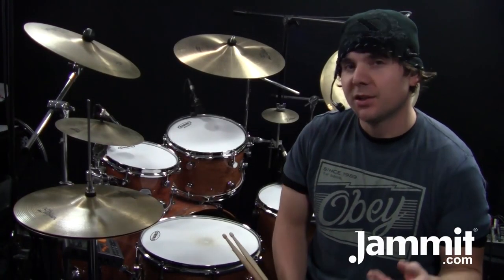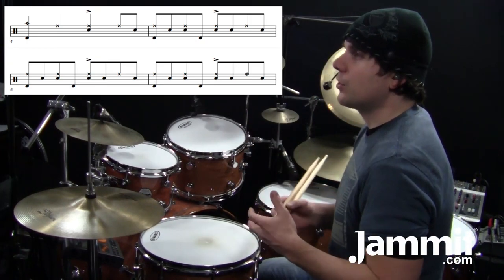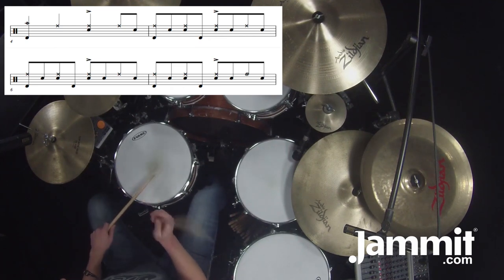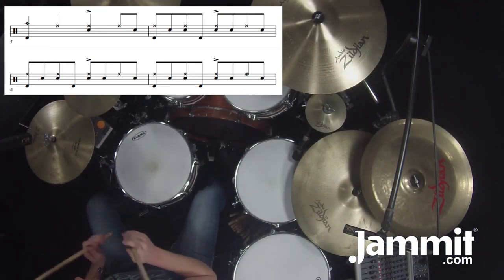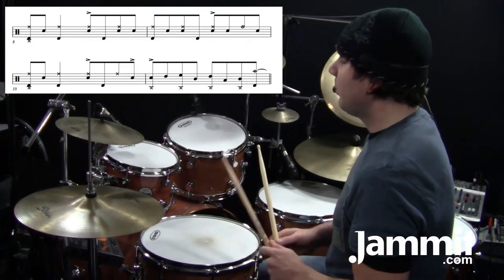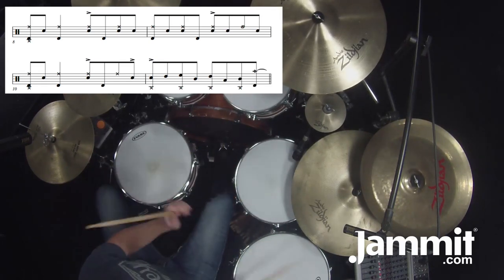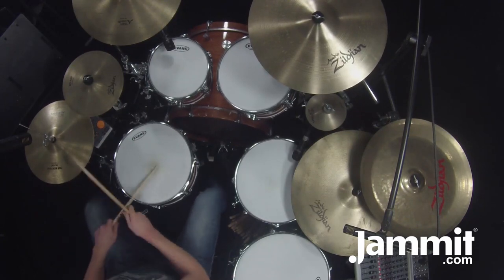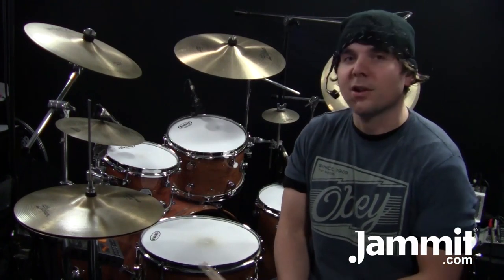Classic Billy Cobham Groove